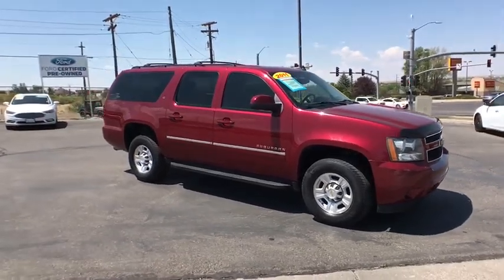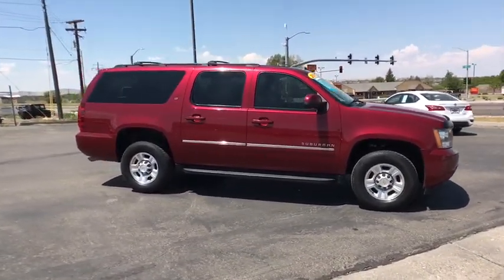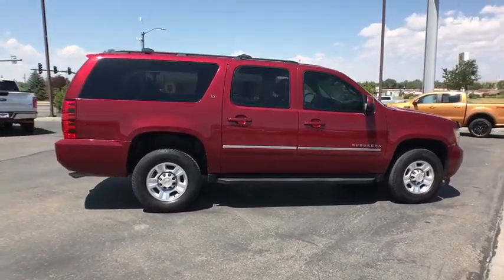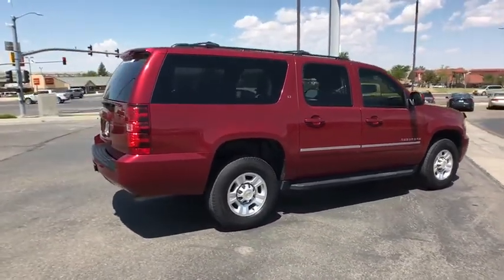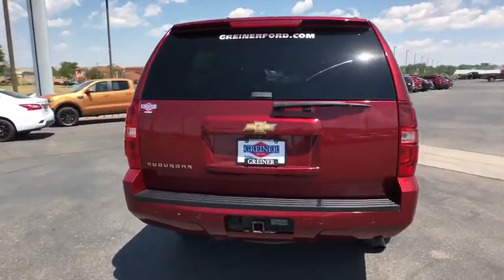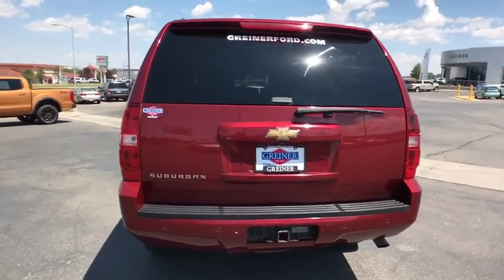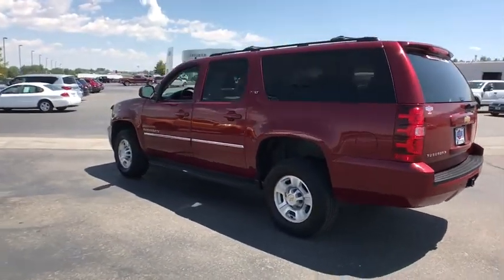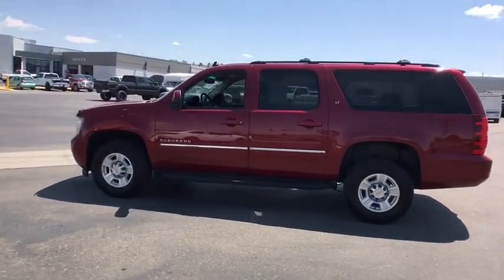2011 Chevrolet Suburban Casper, Powell, Cheyenne, Douglas, Sheridan, WY 1369CF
RED JEWEL TINTCOAT Used 2011 Chevrolet Suburban available in Casper, Wyoming at Lithia Ford Casper. Servicing the Powell, Cheyenne, Douglas, Sheridan, WY area.
2011 Chevrolet Suburban 4WD 4dr 2500 LT - Stock#: 1369CF - VIN#: 1GNWKMEGXBR163035

LT trim. Third Row Seat Heated Leather Seats Navigation Trailer Hitch AUDIO SYSTEM WITH NAVIGATION AM/FM STEREO WITH MP3 COMPATIBLE CD/DVD PLAYER AND DVD-BASED NAVIGATION 4x4 Rear Air Aluminum Wheels Captains Chairs CLICK NOW! KEY FEATURES INCLUDE: Third Row Seat Rear Air Running Boards OPTION PACKAGES: SUN ENTERTAINMENT AND DESTINATIONS PACKAGE includes additional 9 months of XM Radio and XM NavTraffic service (DD8) inside rearview auto-dimming mirror (CF5) power sunroof (UUK) AM/FM stereo with MP3 compatible CD/DVD player and DVD-based navigation (UVC) rearview camera system and (U42) rear seat DVD entertainment system LUXURY PACKAGE includes (DD8) inside rearview auto-dimming mirror (AN3) front bucket seats with leather-appointed seating (KA1) heated front seats (KA6) heated second row seats (ARS) second row power seat release (DL3) outside heated power-adjustable power-folding mirrors (E61) rear power-operated liftgate and (UG1) universal home remote. ENTERTAINMENT SYSTEM REAR SEAT DVD PLAYER with remote control overhead display 2 sets of 2-channel wireless infrared headphones and auxiliary audio/video input jacks SEATS SECOND ROW BUCKET WITH LEATHER-APPOINTED SEATING RECLINING AUDIO SYSTEM WITH NAVIGATION Rear Seat Audio Controls 4x4 Onboard Communications System Aluminum Wheels Keyless Entry Privacy Glass Steering Wheel Controls. EXPERTS CONCLUDE: Their towing hauling isolated refinement BUY FROM AN AWARD WINNING DEALER: The main goal here at Greiner Ford of Casper is to ensure you have a successful and enjoyable car-buying experience. Whether you are searching for a new or used vehicle or need quality auto repair parts or auto financing our dealership is ready to assist drivers in the Riverton WY Gillette and Sheridan areas with all of the above! Price does not include title license or $399 dealer doc fee. Only equipment basic to each model is listed. Call or email for complete specific vehicle information.